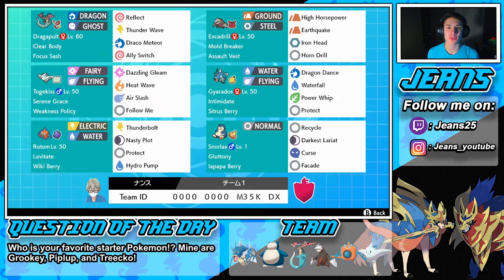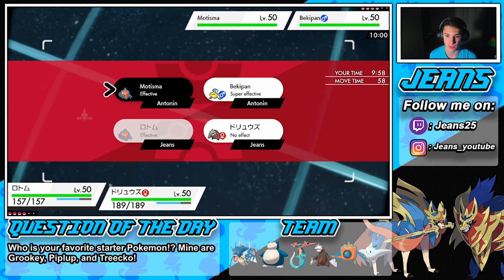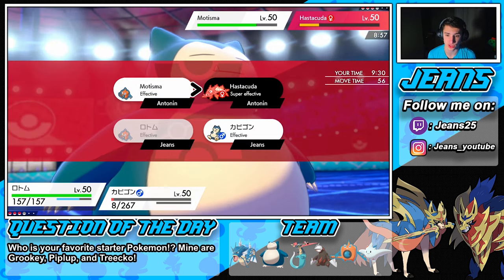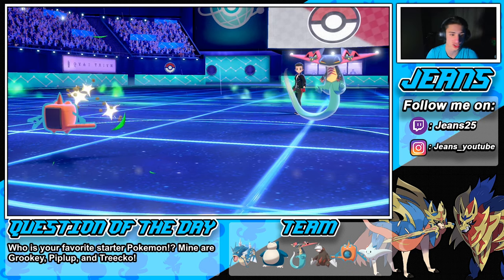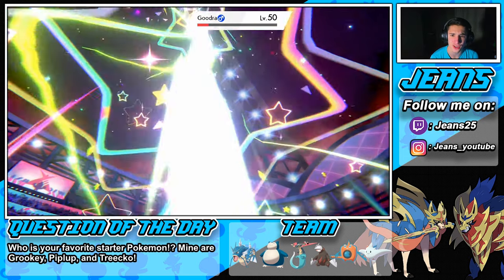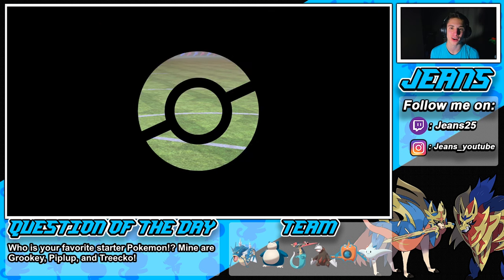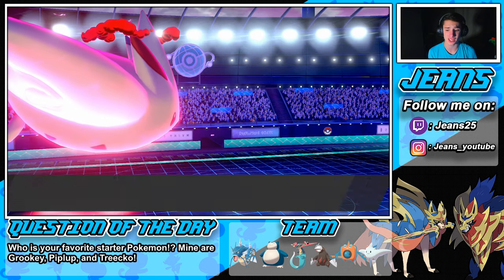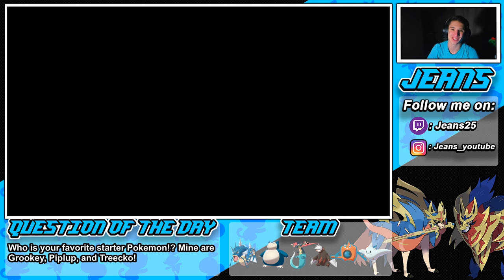Dominating Doubles with Togekiss Teams! - Pokémon Sword and Shield Competitive Ranked Double Battles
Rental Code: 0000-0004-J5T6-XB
Team:
- Togekiss (Weakness Policy)
 Nature: Modest
 EV's: 252 Hp, 126 Special Attack, 126 Speed.

- Excadrill (Assault Vest)
  Nature: Jolly
EV's: 252 Speed, 126 Special Defense, 126 Defense

- Snorlax (Iapapa Berry)
  Nature: Impish
EV's: 252 Hp, 252 Defense, 4 Attack.

- Rotom (Wiki Berry)
  Nature: Bold
EV's: 252 Hp, 189 Defense, 63 Special Attack.

- Gyarados (Sitrus Berry)
  Nature: Adamant
EV's: 252 Hp, 126 Speed, 126 Defense.

- Dragapult (Focus Sash)
  Nature: Timid
EV's: 252 Speed, 252 Special Attack, 4 Hp.

A ranked doubles team that uses Weakness Policy Togekiss to carry most the work, with Excadrill, Gyarados, and Rotom Wash to back it up! Also a Dragapult, and Snorlax to set up and take some hits! !